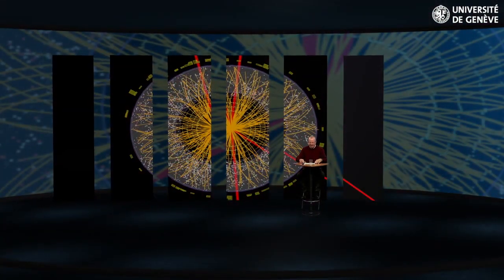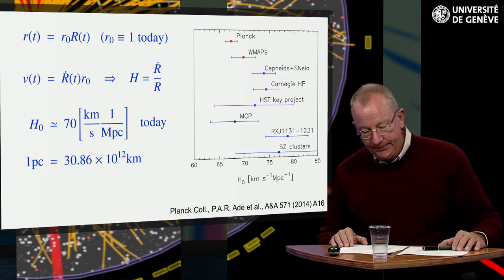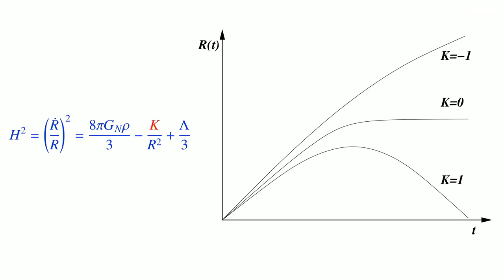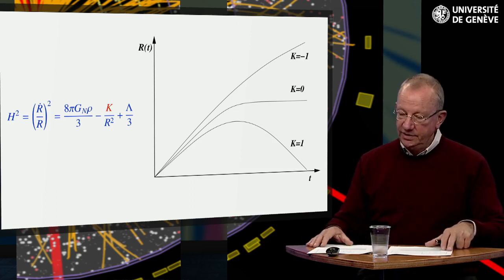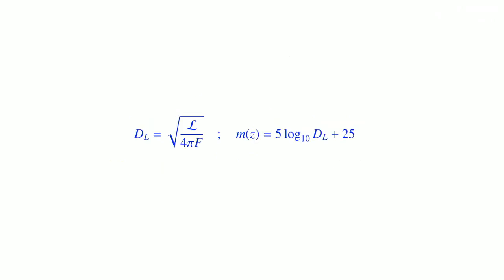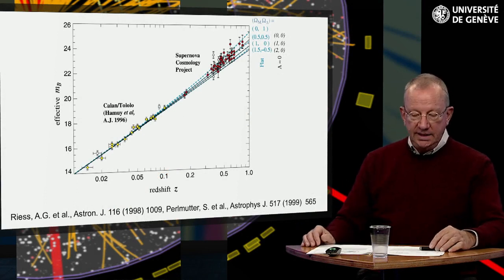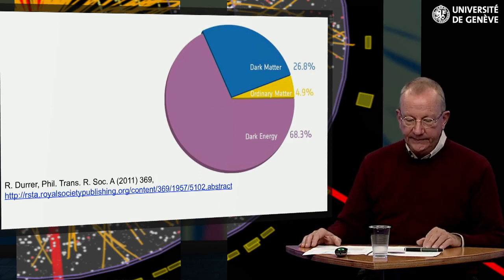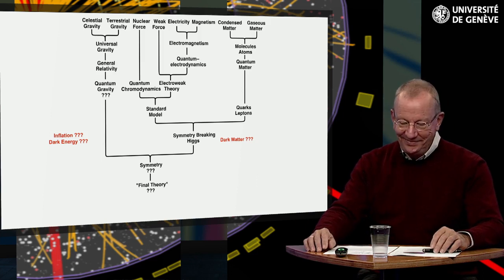8 3 Dark energy University of Geneva Coursera